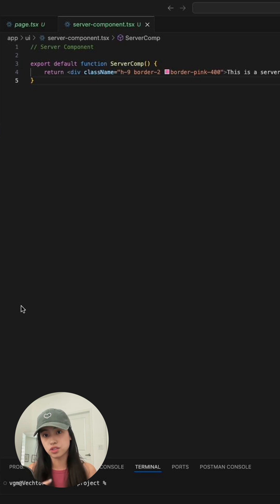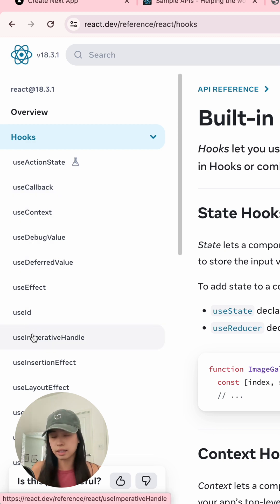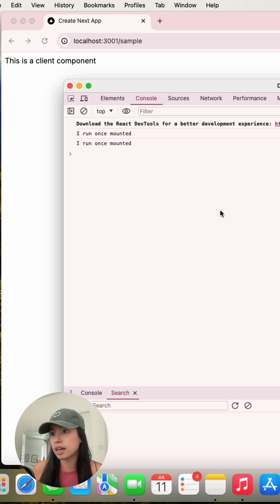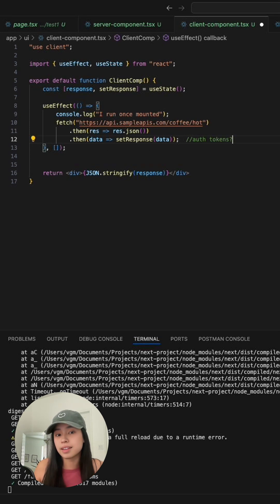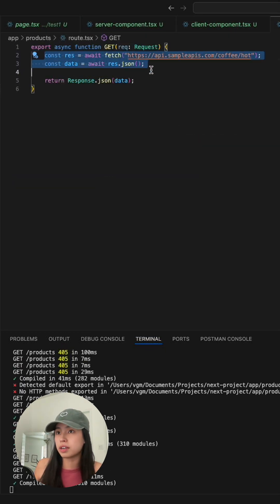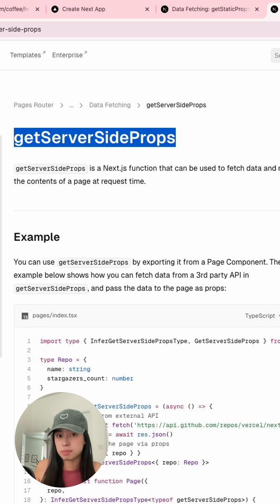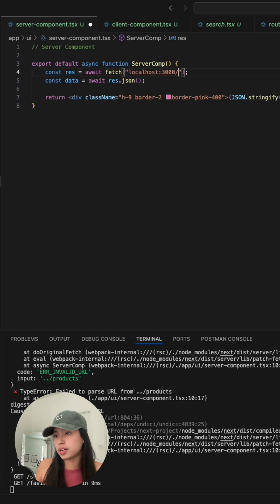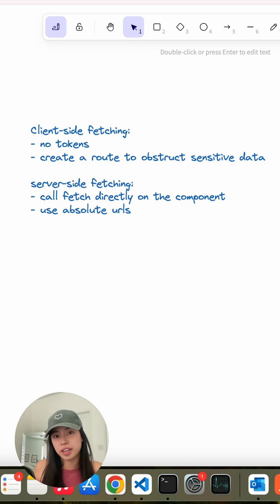NextJs 14: getServerSideProps and getStaticProps are history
In this video, I talk about how to fetch data on server and client components in a NextJs project (App router).